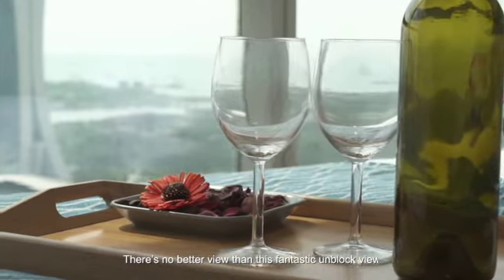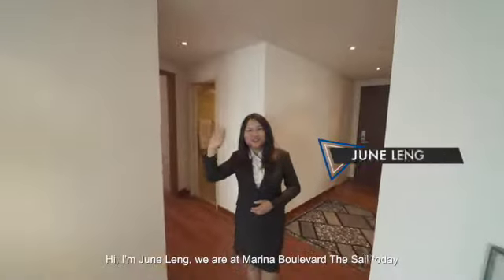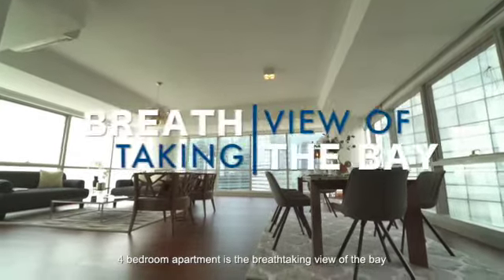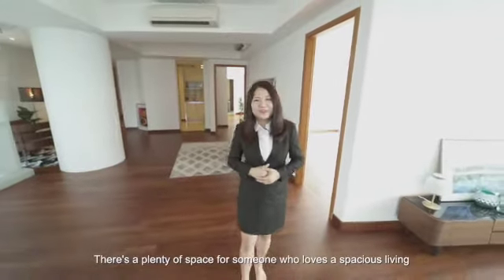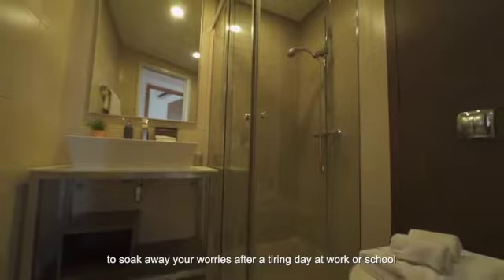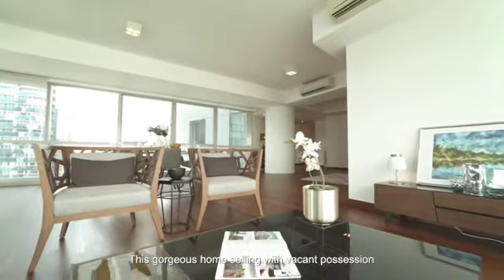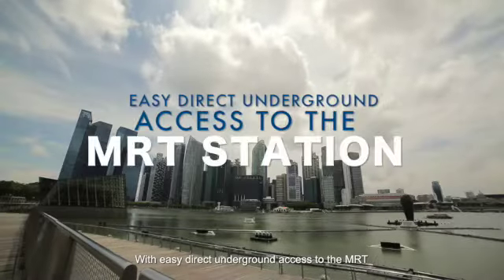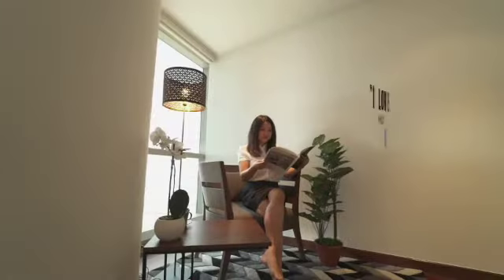Sold The Sail 4br High flr ☎️ 98715880 June Leng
Sold The Sail 4br High flr ☎️ 98715880 June Leng Video from June Leng